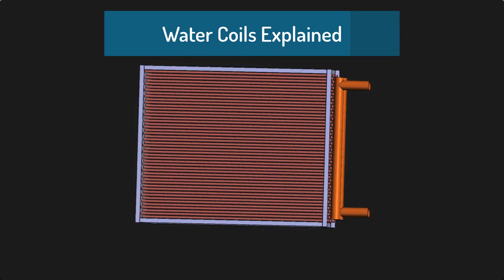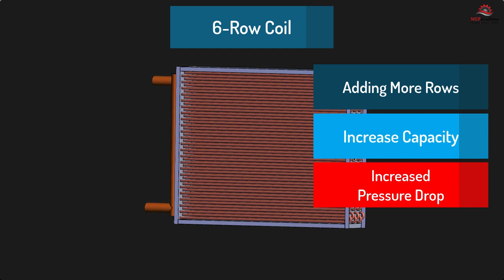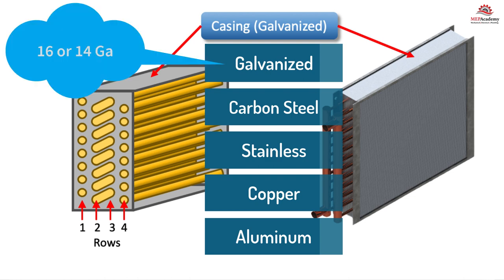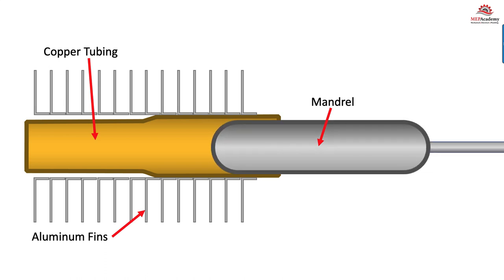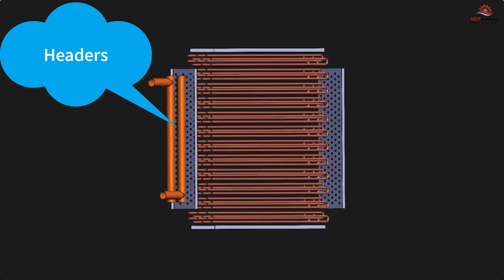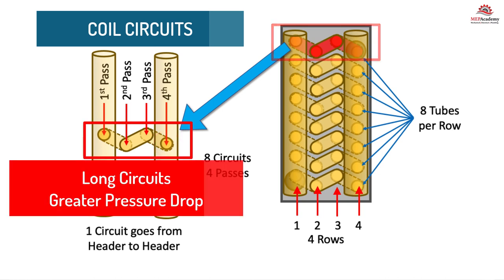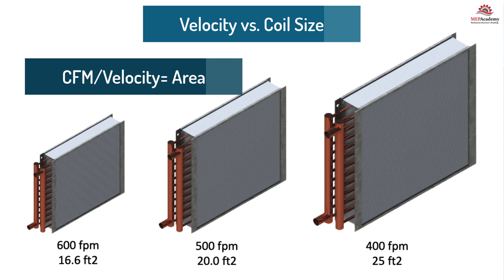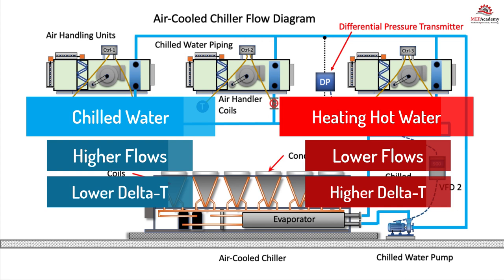Water Coils Explained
In this video we’ll learn how coils are constructed and how to select coils for optimizing energy and performance. We’ll learn all the parts of the coil assembly so that you can discuss coils with anyone including engineers. We’ll look at Chilled water and Heating Hot Water coils. Coils can be found in Air Handling Units, Fan Coils, VAV Boxes and Induction coils to name a few.

ESTIMATING SPREADSHEETS